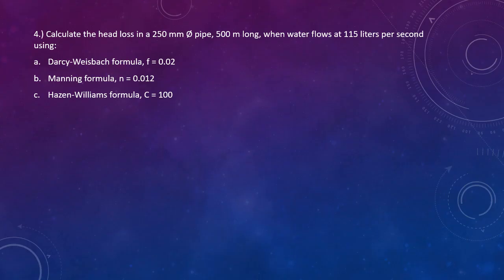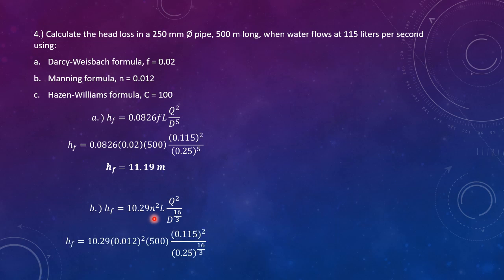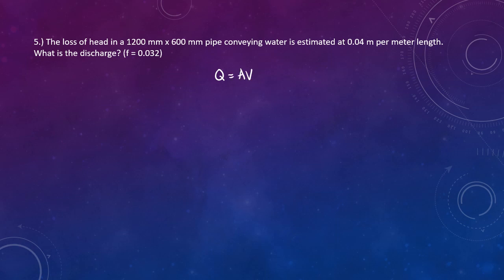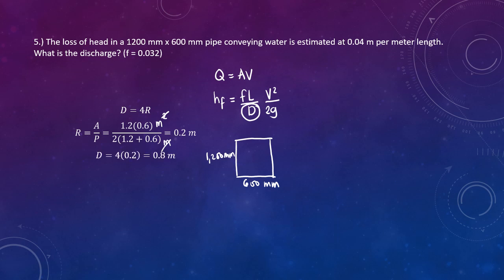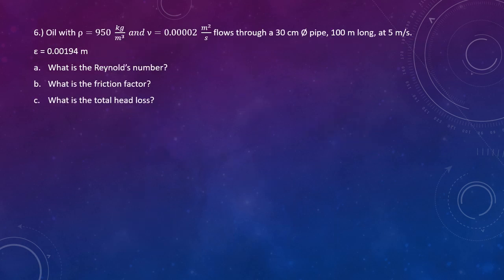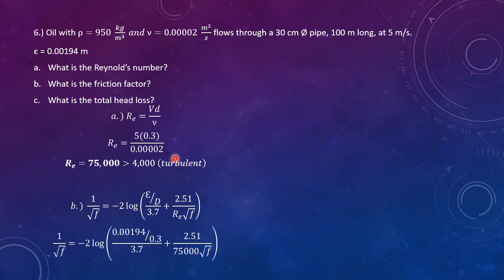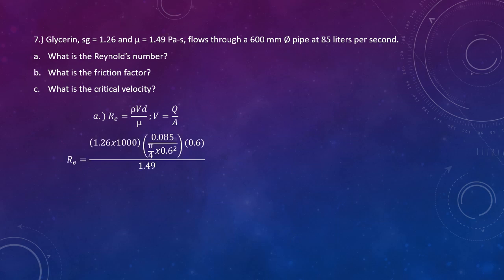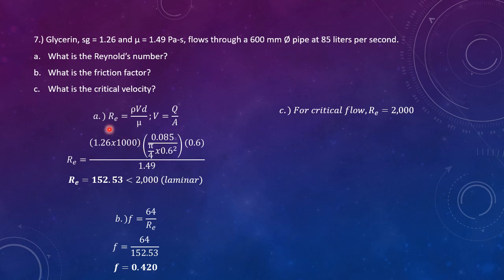Hydraulics Week 6 Part 2/3: Headlosses in Pipes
In this video, I will solve sample problems 4-7 in Headlosses in Pipes.